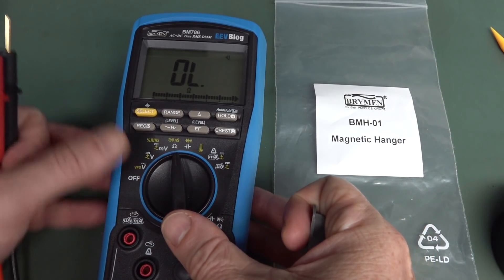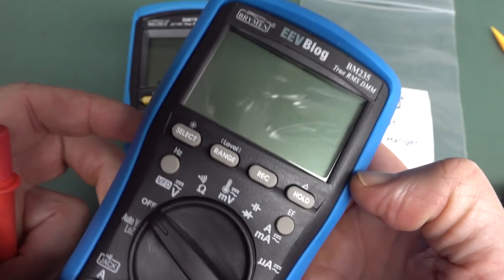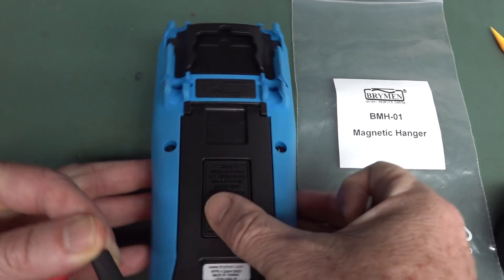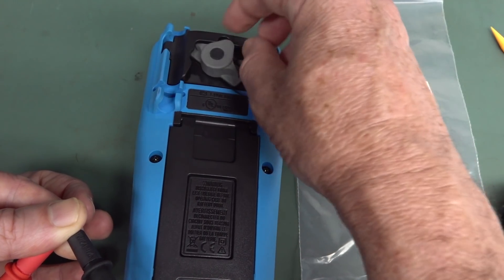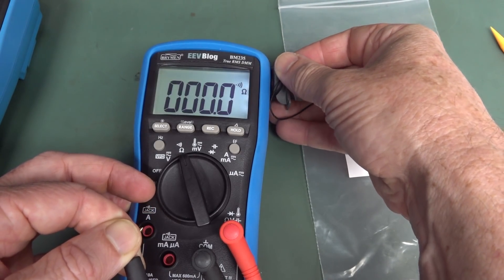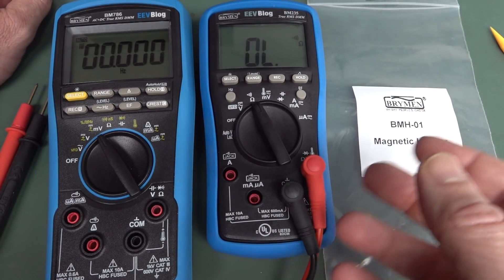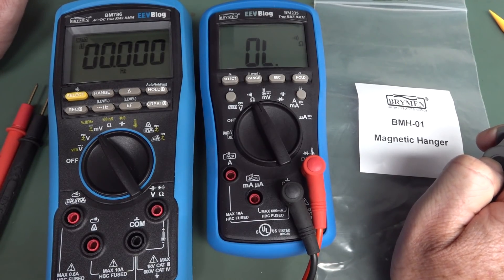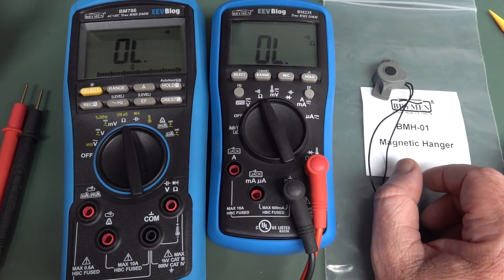BM786 Magnetic Quirk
The BM786 continuity buzzer is affected by the magnetic hanger strap!